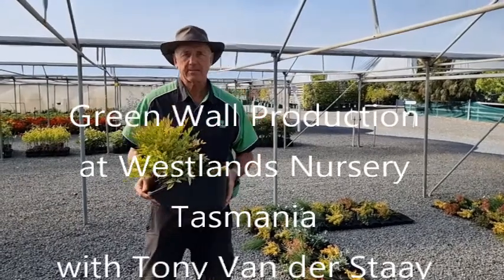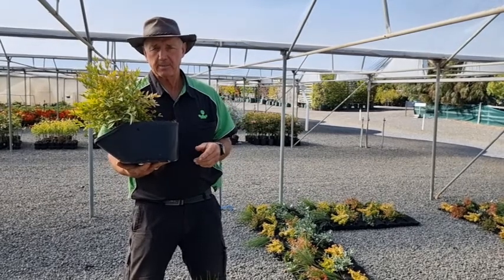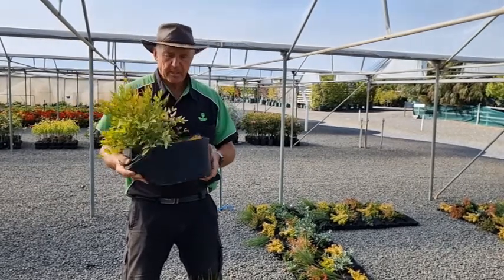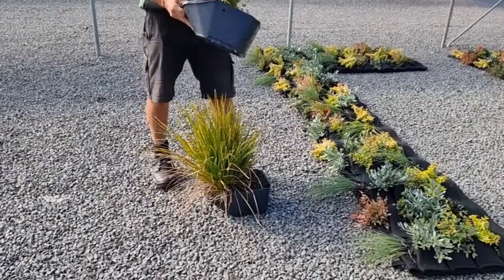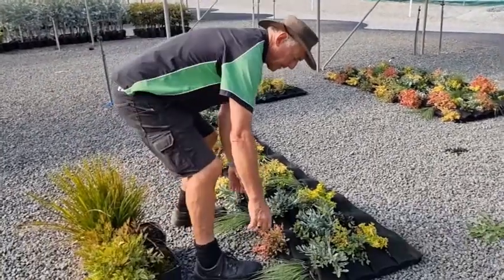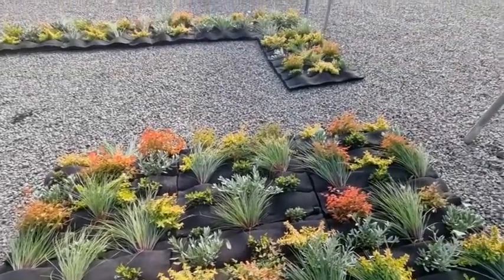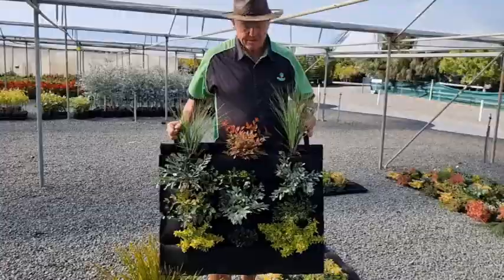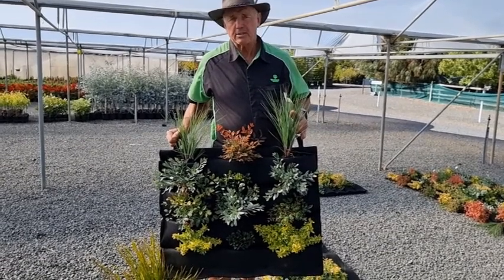Green Wall Production at Westlands Nursery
IPPS AU Region Video Tour